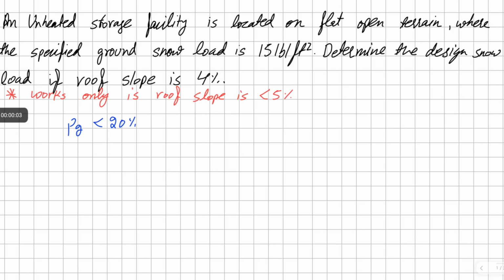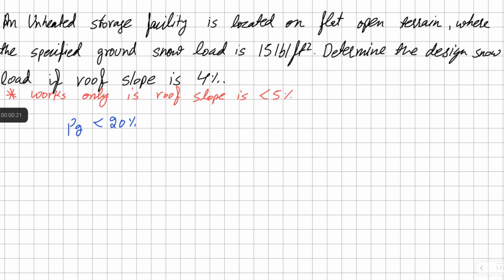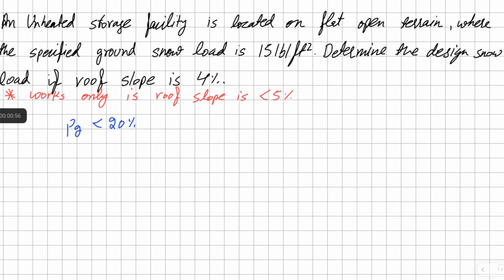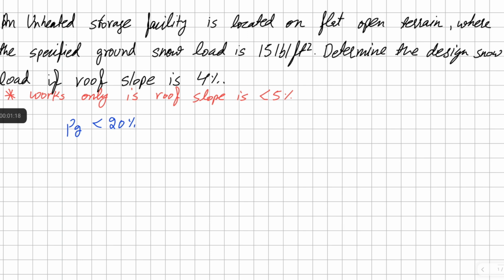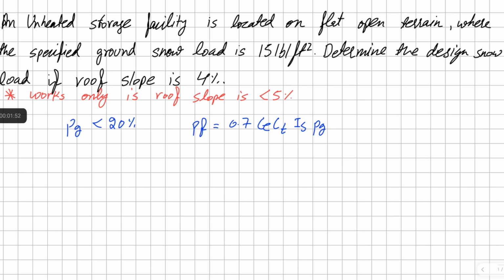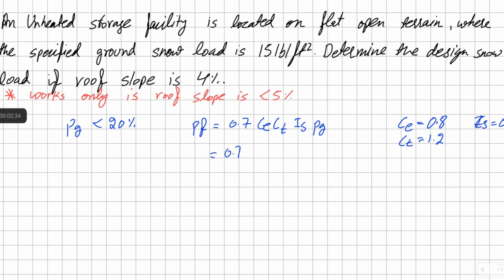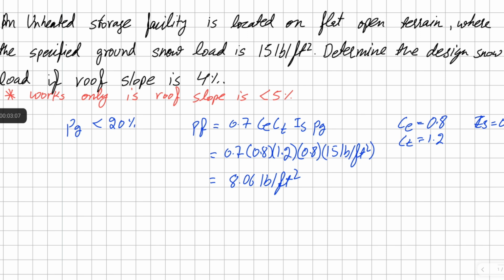1.3 How to solve for snow loads